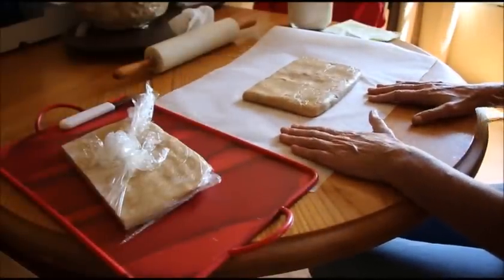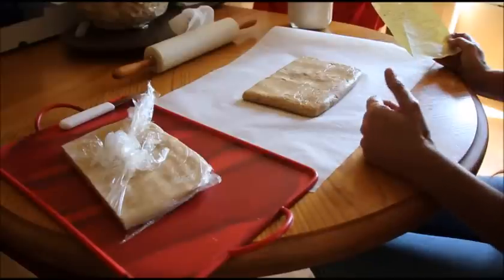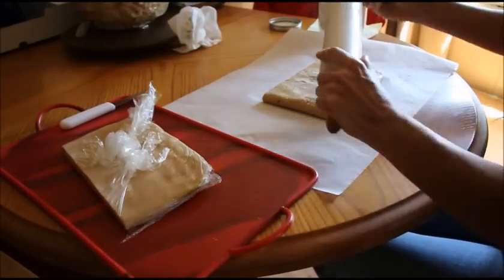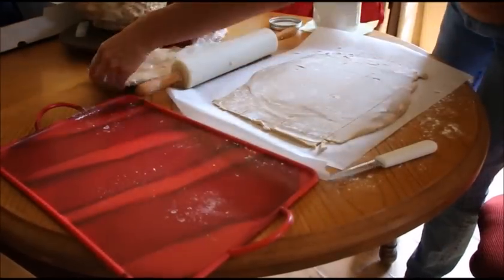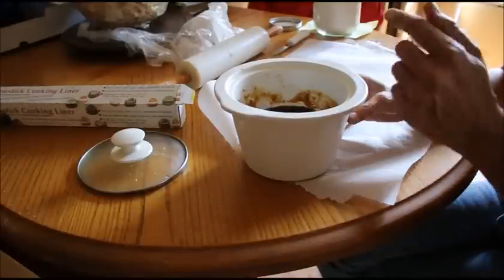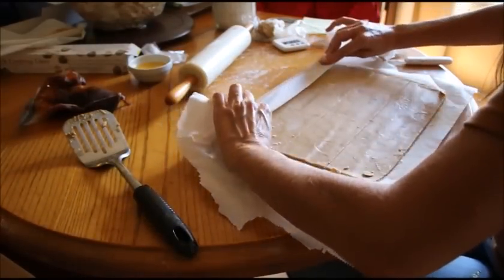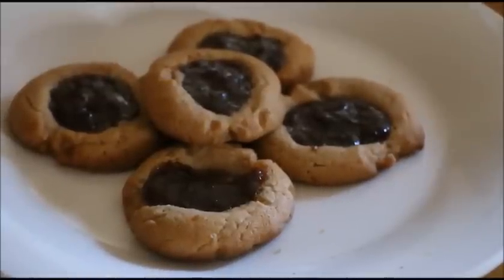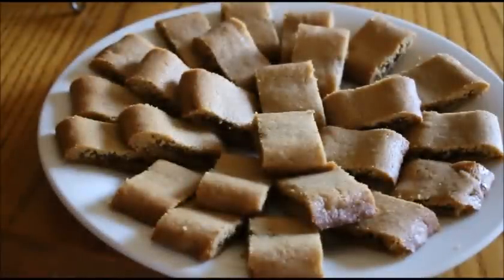Homemade Fig Newtons